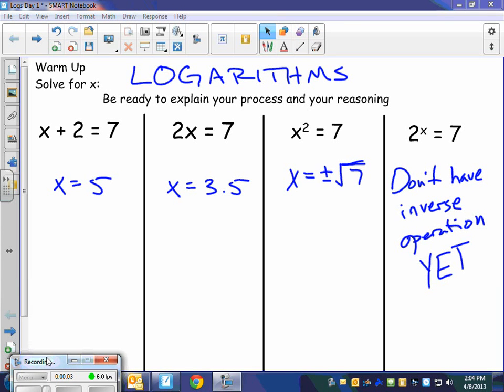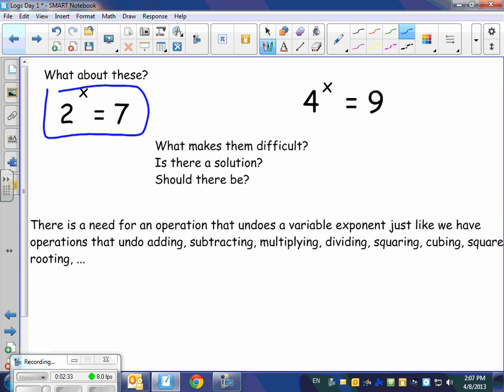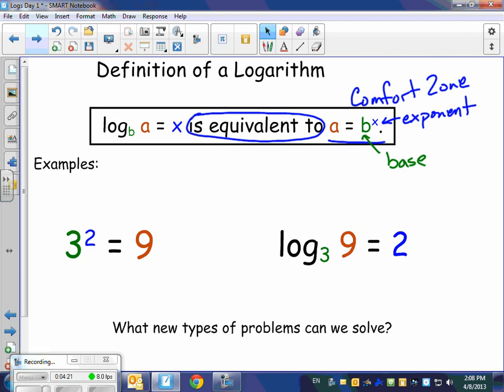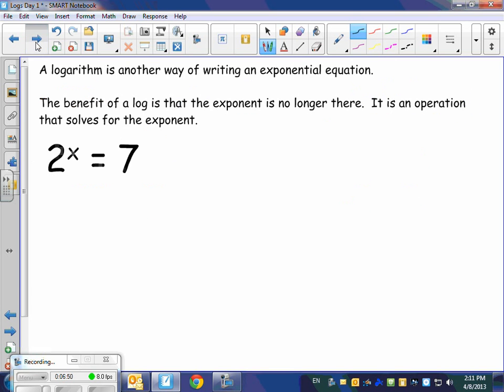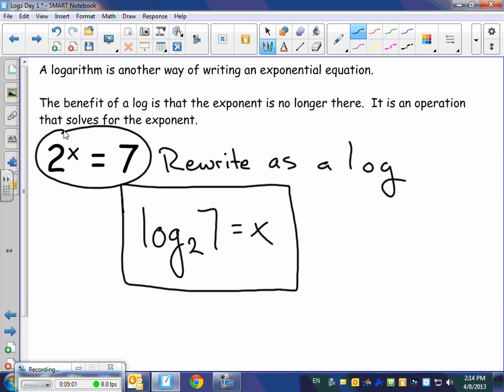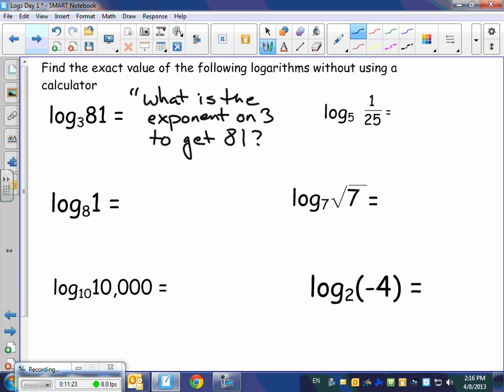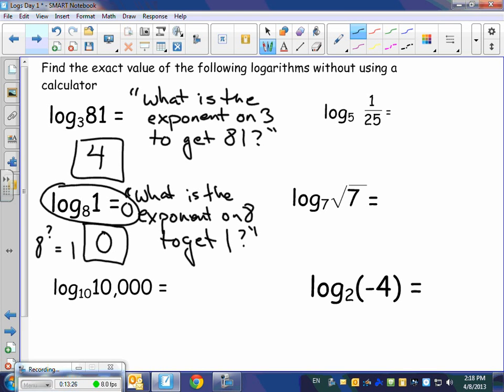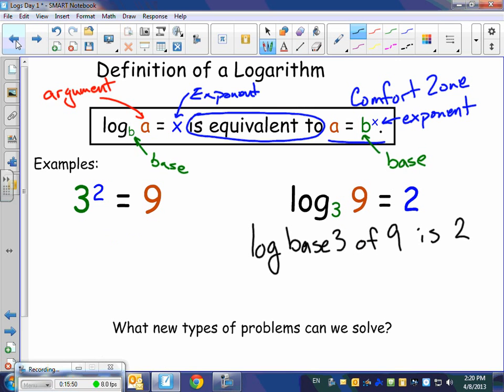HAHonors 4 8 2013 Logs day 1~1